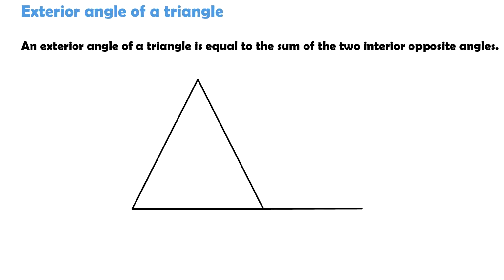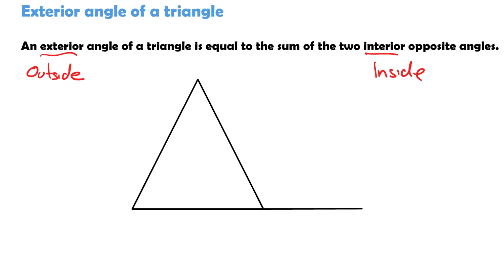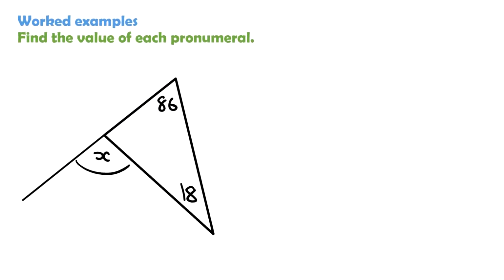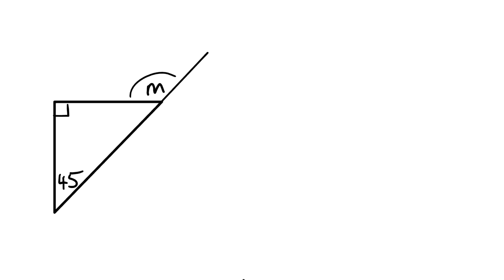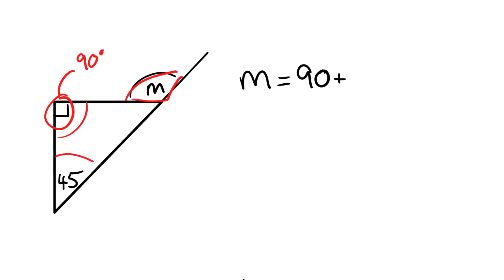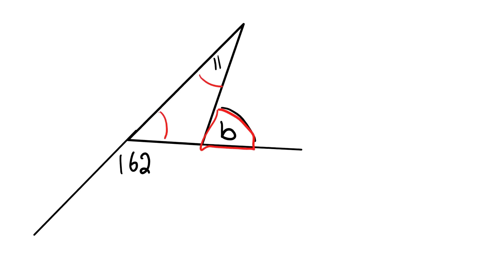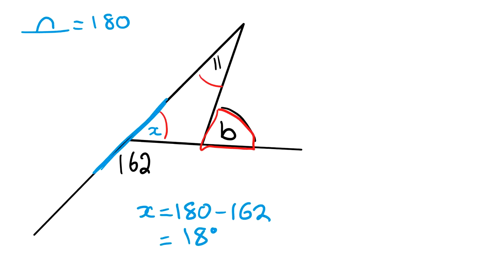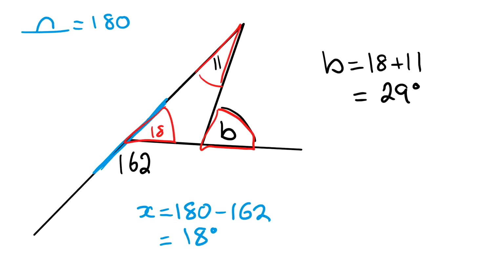Exterior angle of a triangle with Worked Examples